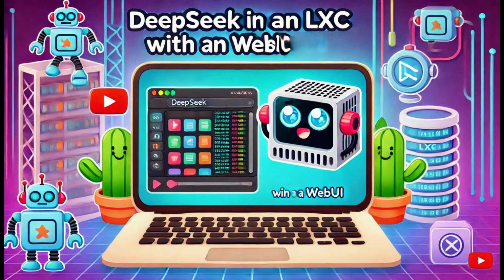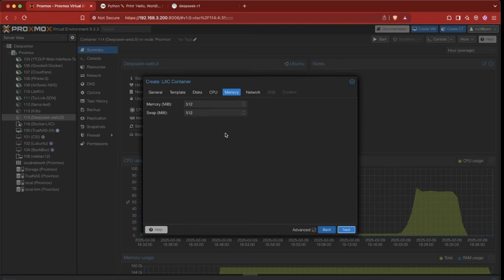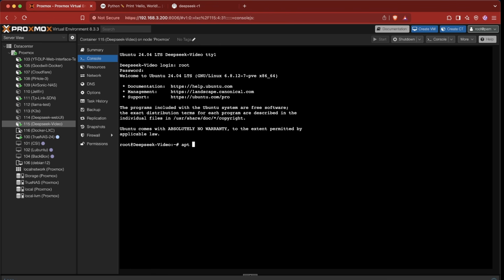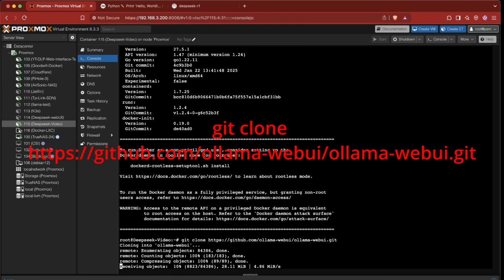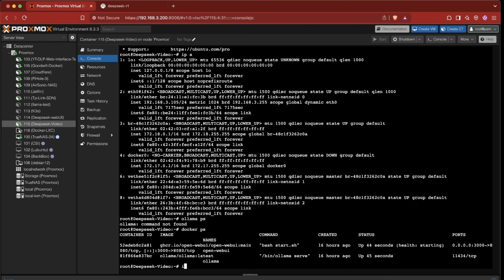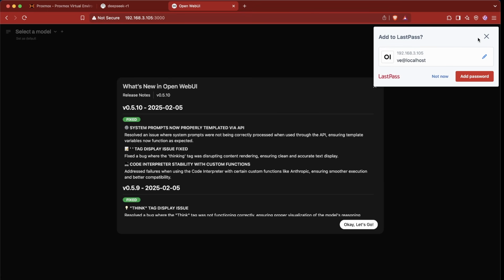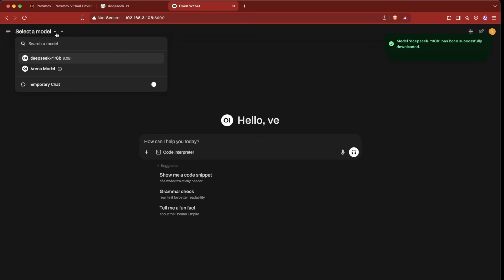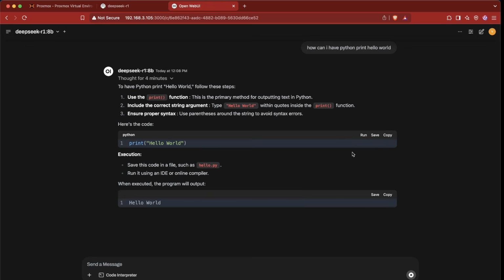How to Self Host Deepseek and a WebUI using Proxmox and Docker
This video will show you how to setup and install docker then i will move on to cloning a github repo of olluam webUI. Then we will show you the steps to setup the webui so you can self host your own LLM on your proxmox server

commands
cd ollama-webui/
docker compose up -d --build